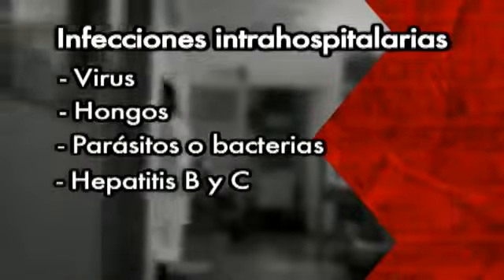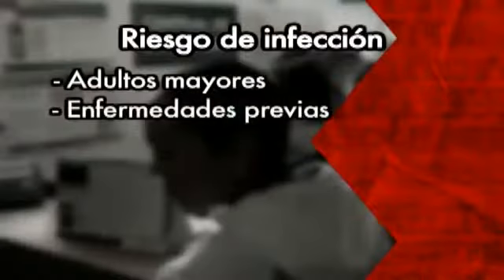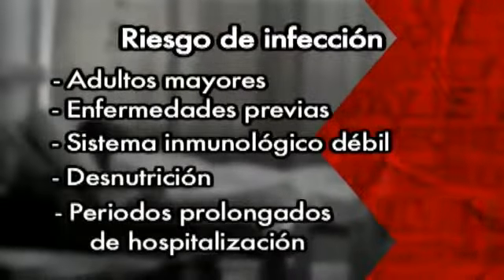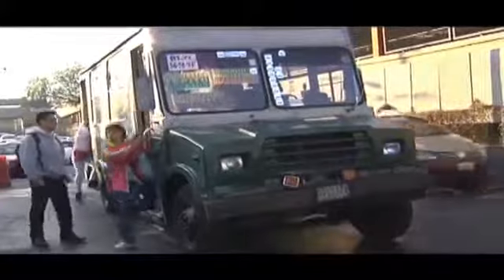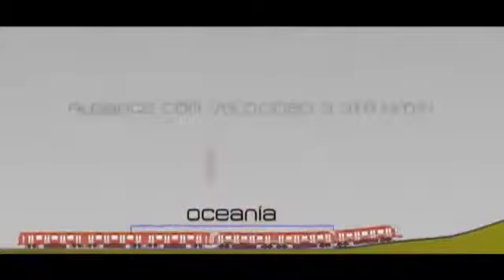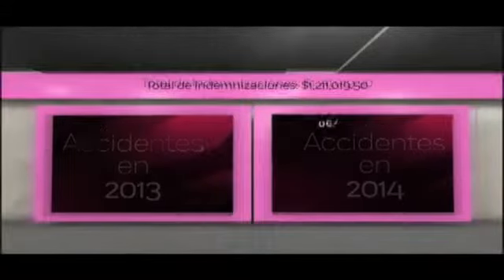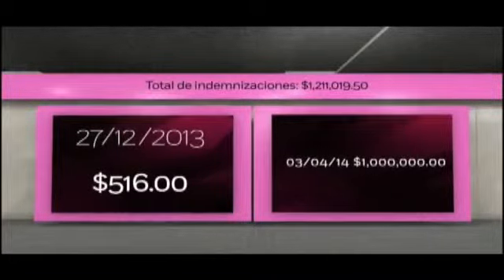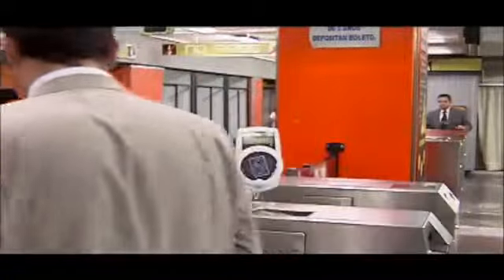b 1522 Cadena 3 Las infecciones intrahospitalarias y el seguro del viajero en Semanal 28 19 10 15